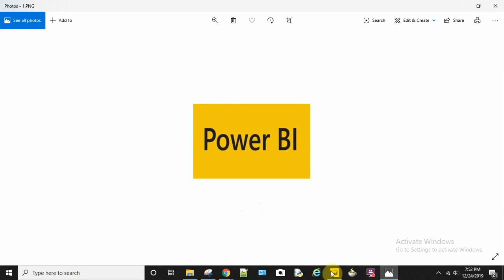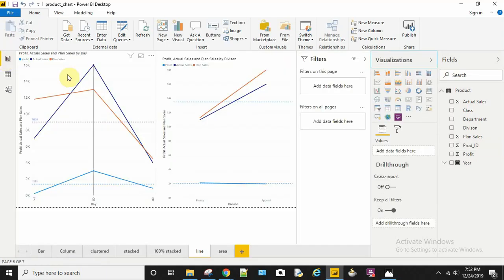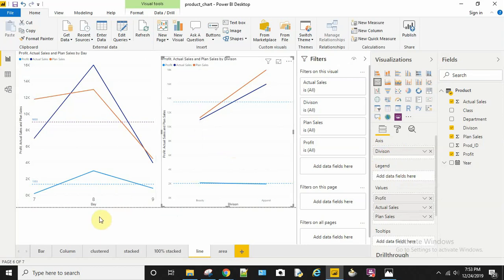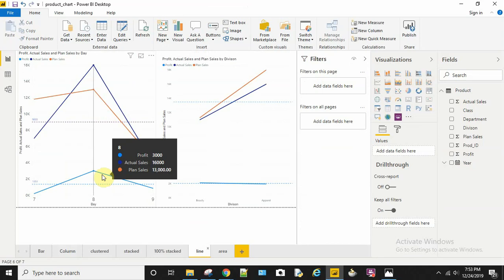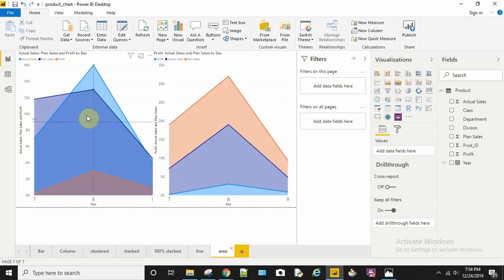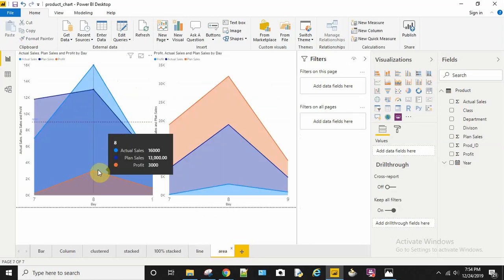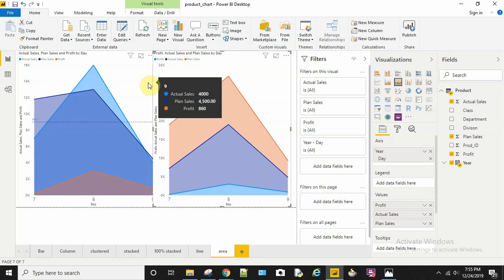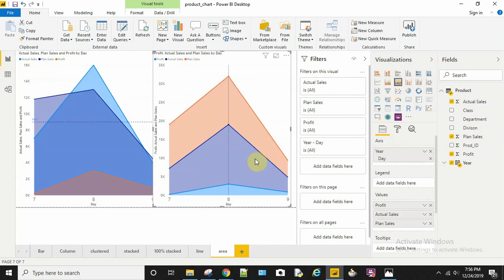Power BI interview questions - part 3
In this video we see the difference between line and area chart. We also see the difference between area and stacked area chart.